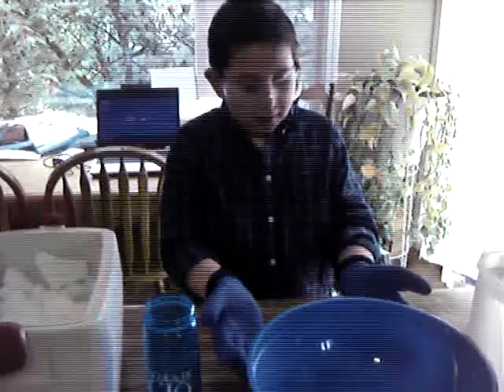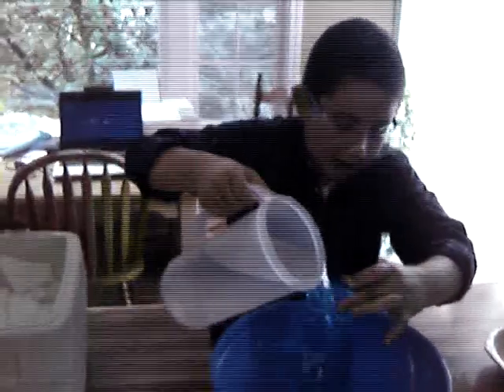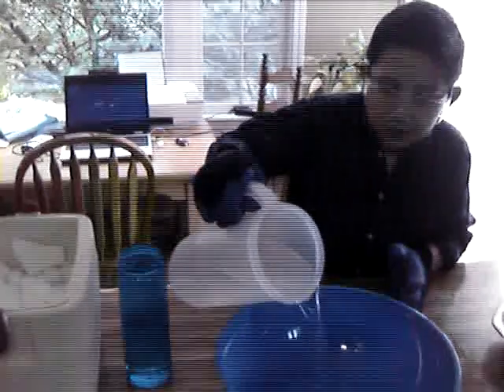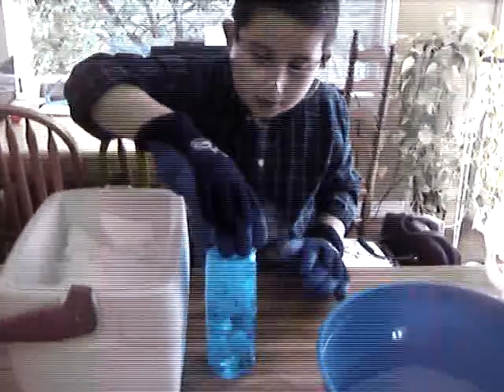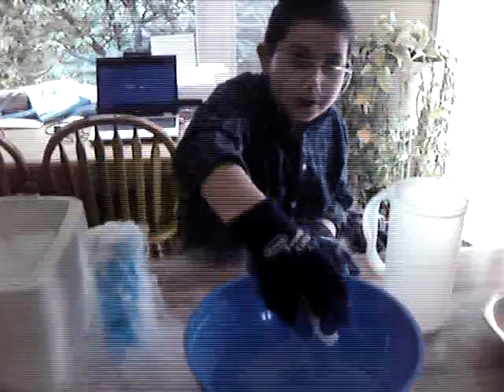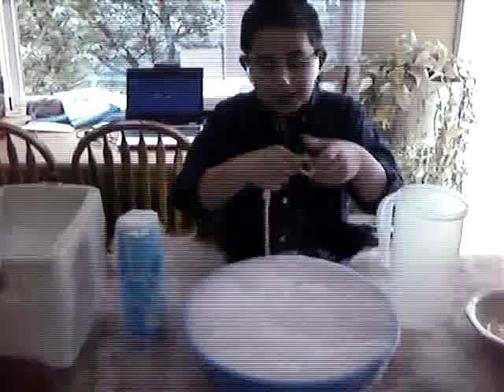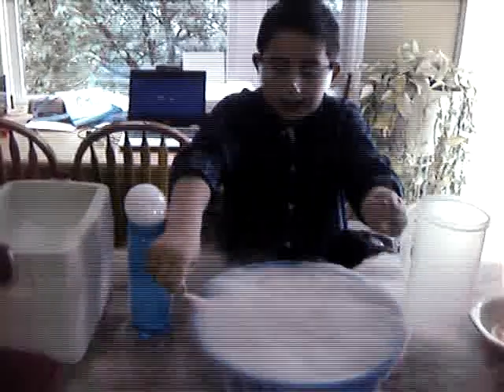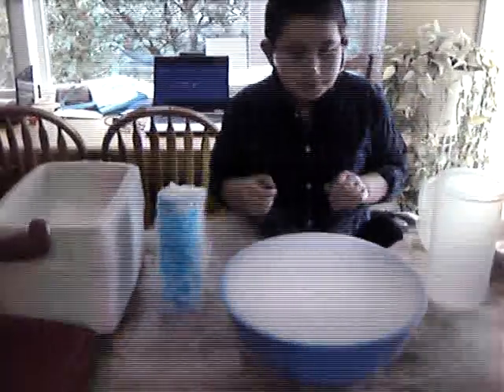Dry Ice experiment -ME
Muhammad Ead, Islamic school of Rhode Island (ISRI) 2010 Science Project.

Chemical reaction of dry ice and warm tap water.